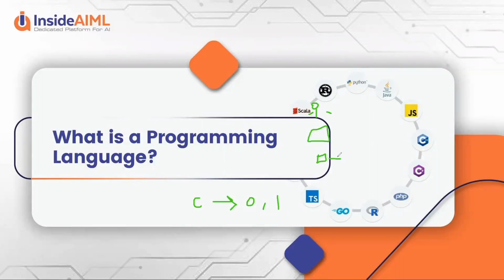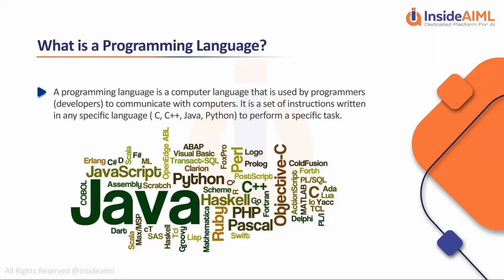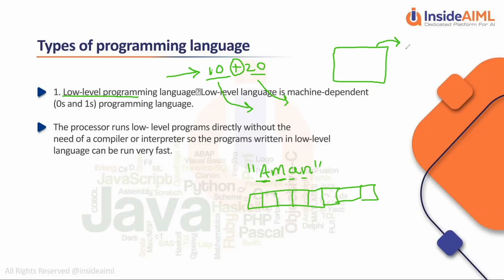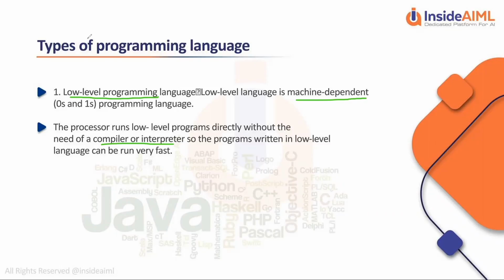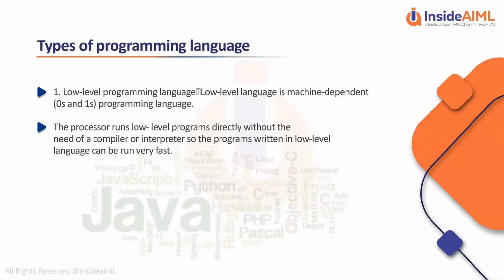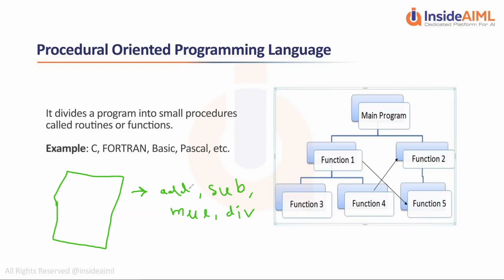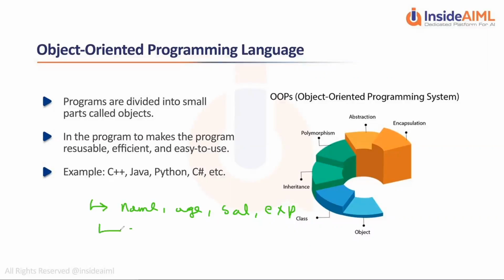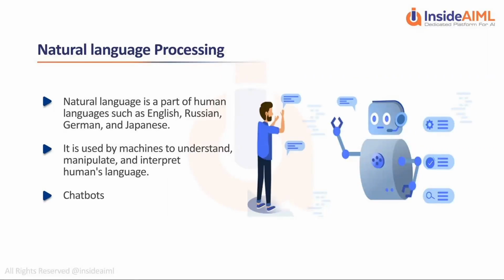Learn Programming Language for Beginners? How to Start Coding for Beginners? | InsideAIML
In this video we have talked about the Programming Languages. What is a program and what is a programming language. We have also talked about the various types of programming languages. After completion of this video you will be able to define:

00:18 - What is a Program ?
04:36 - What is a Programming Language ?
05:49 - Types of Programming Language
06:00 - Low Level Programming Language
08:56 - ASCII Values
16:10 - High Level Programming Language
16:55 - Three parts of a High Level Language
17:31 - Procedural Oriented Programming Language
19:57 - Object-Oriented Programming Language
25:00 - Natural Language Processing

InsideAIML is a dedicated platform for Artificial Intelligence, Machine Learning, Data Science and Digital Marketing learners. Its core focus is on four career transformation programs:

👉 Comprehensive Masters in Artificial intelligence program.
👉 Masters in Artificial intelligence with 100% Job Guarantee Program
👉 Machine Learning with Python & Statistics
👉 Masters in Data Science, and
👉 AI Driven Digital Marketing Program

Key Features:
✅ Live Sessions
✅ 20+ Projects
✅ Six Months Internship
✅ IBM Certification
✅ Job Guarantee, and a lot more, InsideAIML is one of the best platforms to dive into the world of AI.